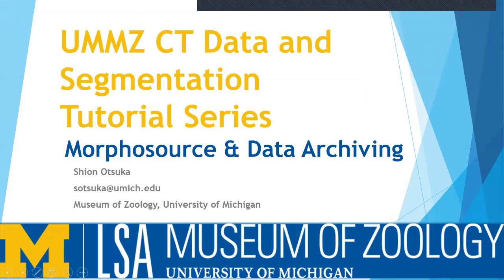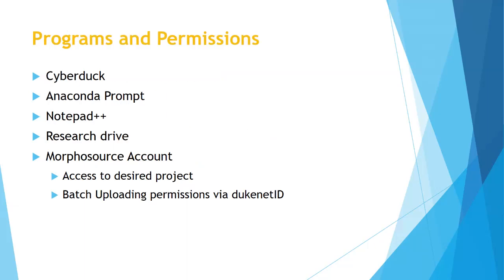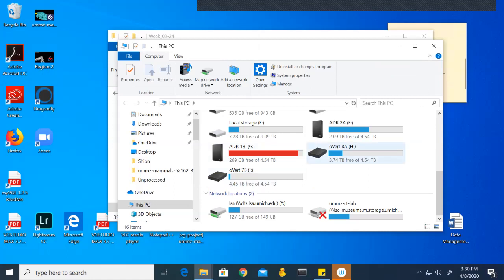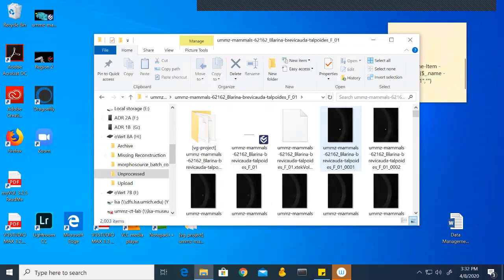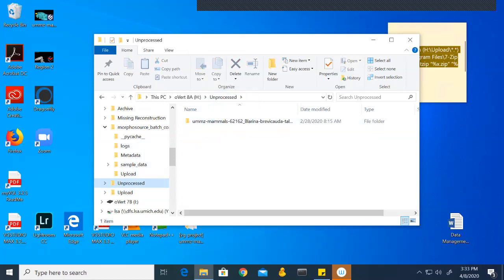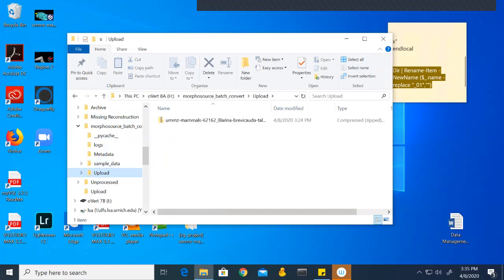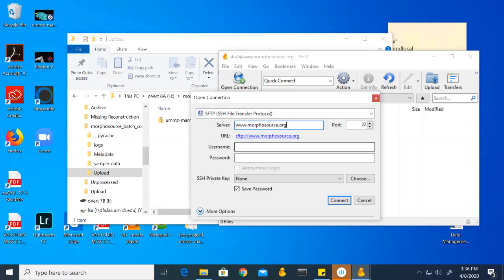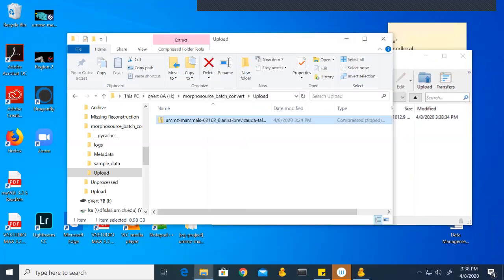UMMZ CT Data & Segmentation Tutorial Series - Episode 3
Welcome to Episode 3 of the University of Michigan Museum of Zoology's CT Data and Segmentation Tutorial Series!!! Episodes 3-5 are a Morphosource upload mini-series presented by Shion Otsuka. Episode 3 covers the how-to's of the batch upload process used at the UMMZ, and can be adapted to any institution's CT archiving process.